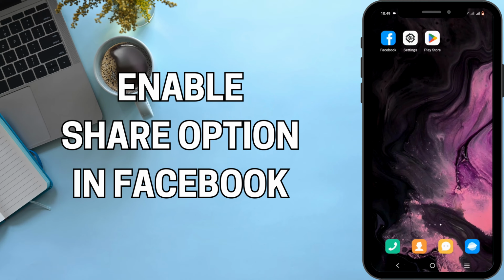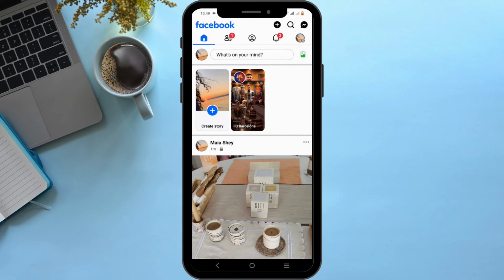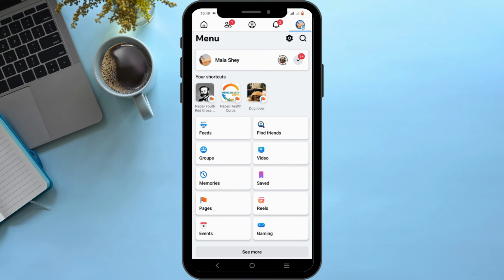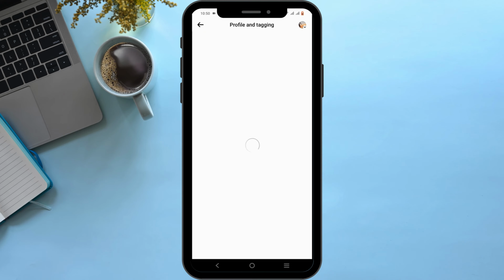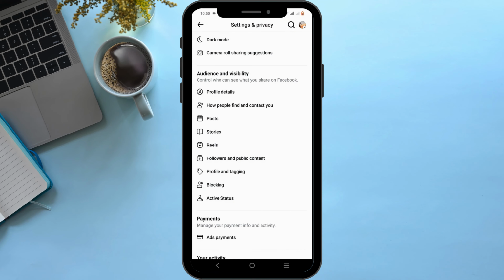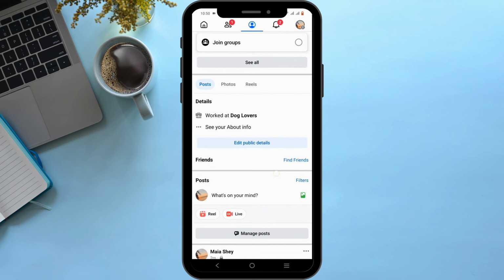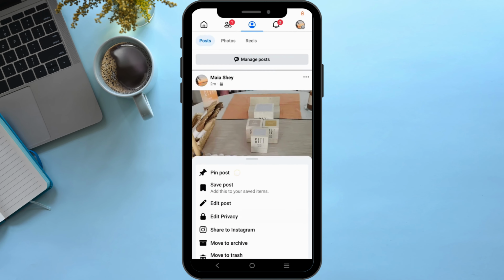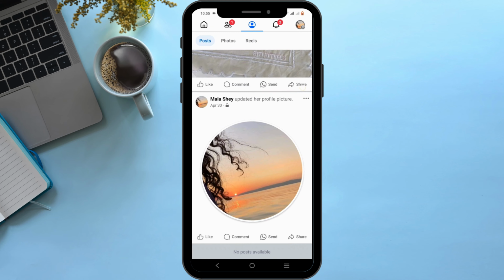How To Allow Share Button On Facebook Post 2024 | Enable Share Button on Facebook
Ready to enable the share button on your Facebook posts in 2024? This guide provides step-by-step instructions on how to allow the share button on your Facebook posts. Follow this straightforward process to let others share your content.

In this tutorial:
0:00 - Introduction
0:15 - How To Allow Share Button On Facebook Post 2024 | Enable Share Button on Facebook

Learn how to effortlessly enable the share button on your Facebook posts in 2024 with this straightforward guide. This video covers the entire process, ensuring others can share your posts.

Enable the share button on Facebook posts with ease by following this guide in 2024!